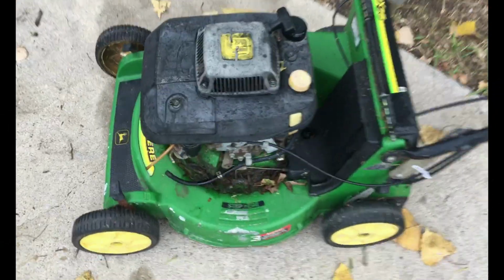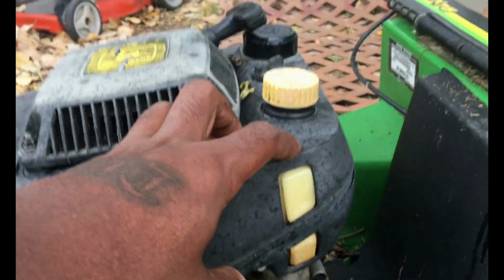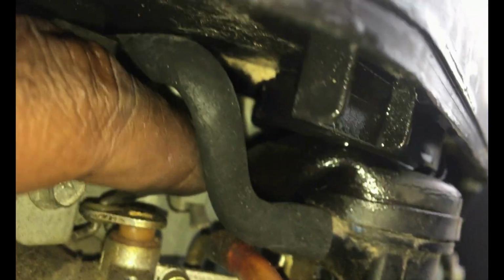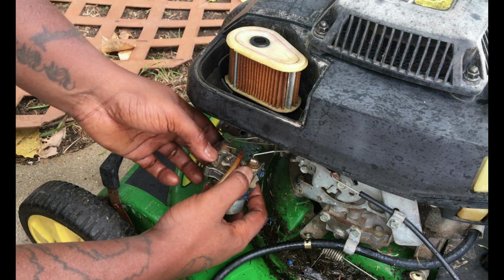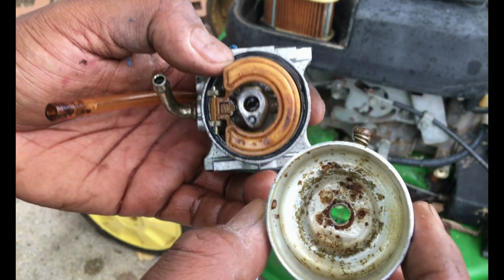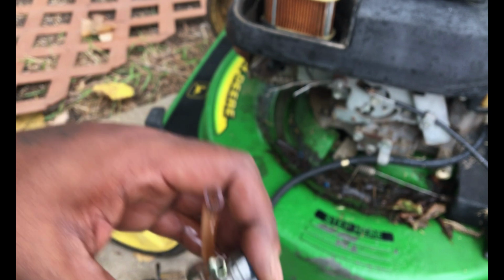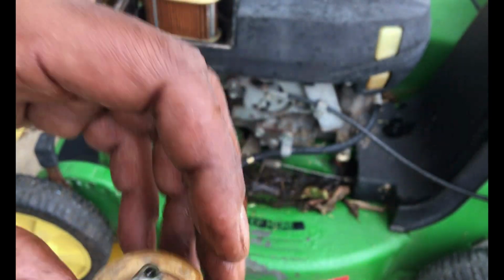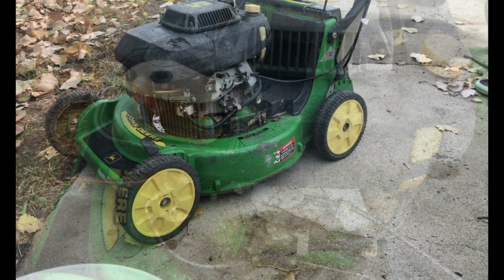Fixin Shit For Profit Ep44 (John Deere JX75)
Welcome back family,
       It is a good day for me. Someone has brought over a piece of history, a John Deere JX75. They stop making those in like the early 90s guys. But uhm, I am really excited about working on this. I love working on old machines. History is just one of my things when it comes to things that were made. But anyways, let's get it.

Thanks for coming spotty in the next one.